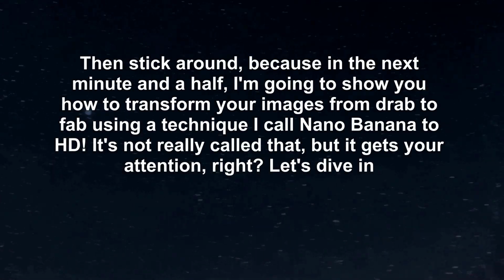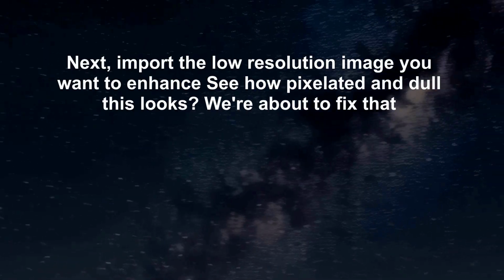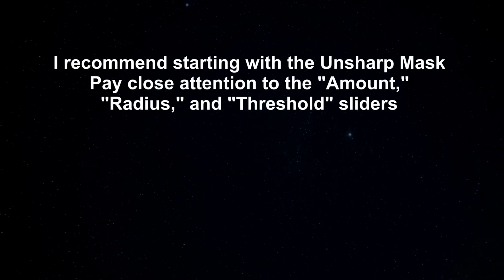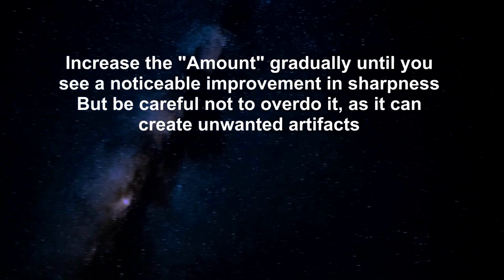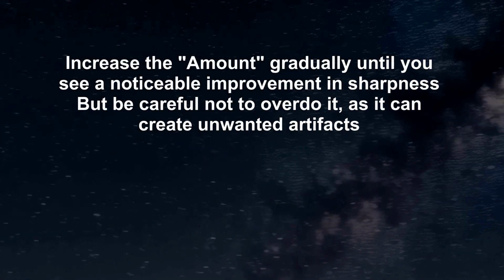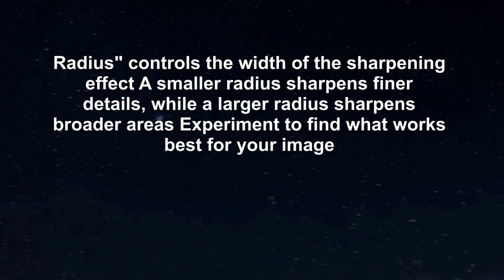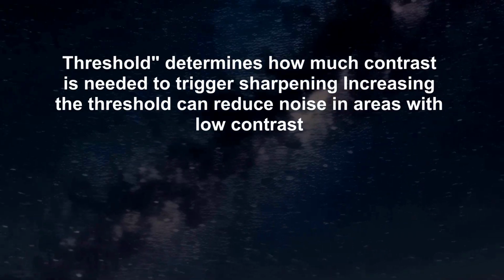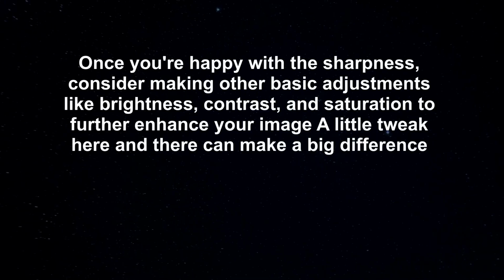How to Use Nano Banana to Hd Images - Julia'sTutorials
How to Use Nano Banana to Hd Images explains how to create high-definition images using Nano Banana, demonstrating techniques for enhancing image quality and clarity, providing a step-by-step guide to producing stunning visuals with exceptional detail, and ensuring your images stand out with professional-grade resolution.

00:00 Tired of blurry photos?
00:12 Open Image Editing Software
00:17 Import Low Resolution Image
00:24 Sharpen Filter Options
00:33 Unsharp Mask
00:37 Adjust Amount
00:45 Adjust Radius
00:51 Adjust Threshold
00:57 Basic Adjustments
01:05 Before and After